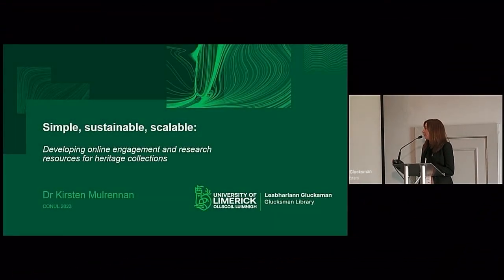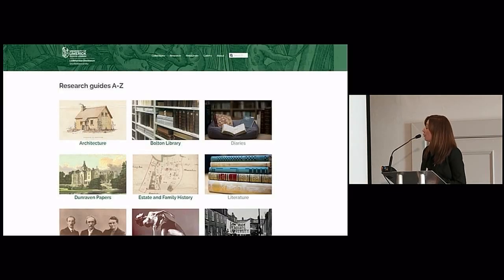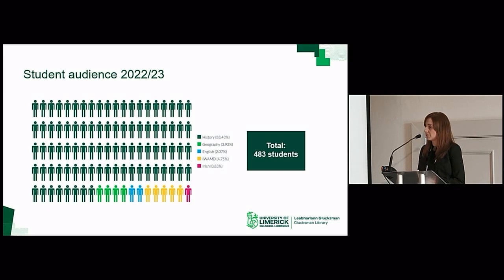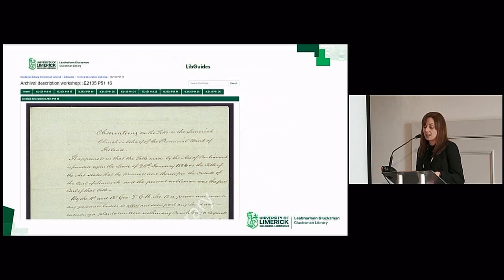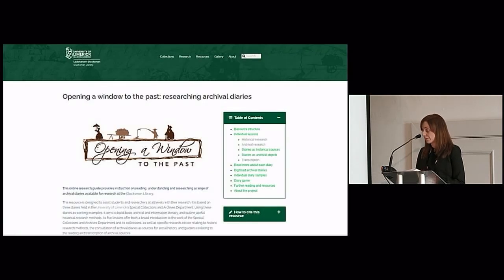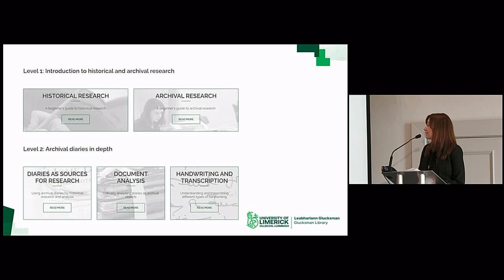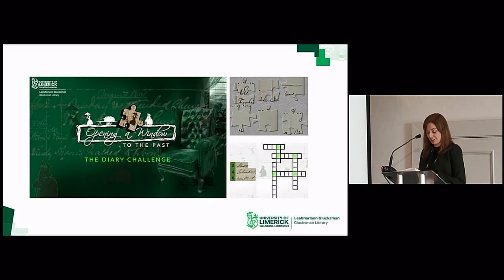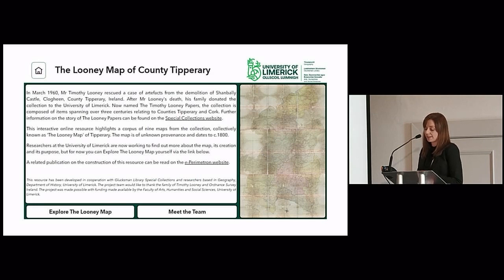CONUL Conference 2023: Dr. Kirsten Mulrennan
Simple, sustainable, scalable: Developing online engagement and research resources for heritage collections.

The Special Collections and Archives Department at the Glucksman Library, University of Limerick, developed and launched a new website in 2018, with a view to creating accessible research resources and opening up its collections to its researchers in new ways. The website, and its associated blog and social media account, all play a vital role in user engagement, but naturally, in a busy department, any digital offer must be sustainable in the long-term. The key to this is to create simple, reusable and scalable resources, working with that we have, within time and budgetary constraints.

This paper explores the main decisions behind the design of the department’s various online research resources and outreach activities. As a recent example, it focuses on the ‘Opening a Window to the Past’ project, which was developed in conjunction with the UL History Department, and funded by the National Forum for Teaching and Learning in Higher Education. Using archival diaries as a working example, this resource aims to build basic archival and information literacy, and explores useful historical research methods. It is designed to be used both in the classroom, as well as asynchronously and autonomously as required. It teaches users at all levels everything department staff would wish them to know before they undertake archival research, and allows them to engage with its various lessons to whatever level is most appropriate for them. Aside from the practical considerations of technical sustainability, the paper argues that open educational resources such as these can also greatly increase the sustainability of the department’s overall teaching and learning programme, as it makes both core archival literacy skills training and digitised archival material freely available online.